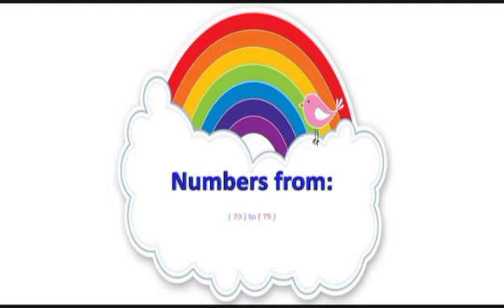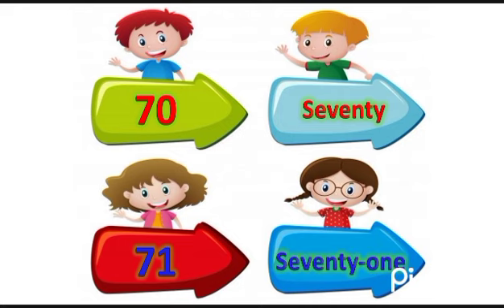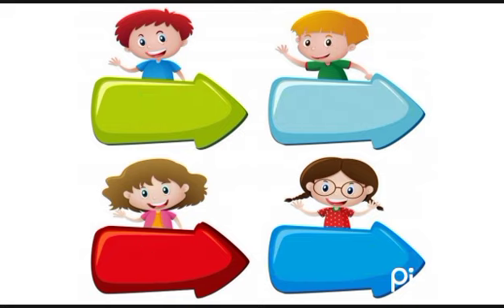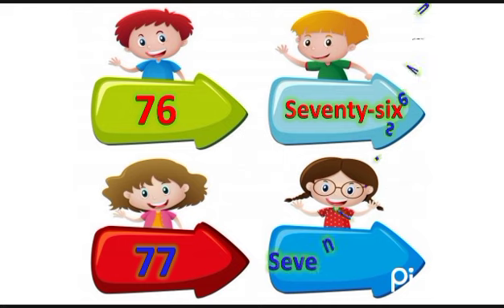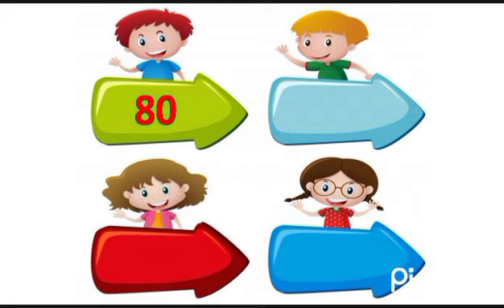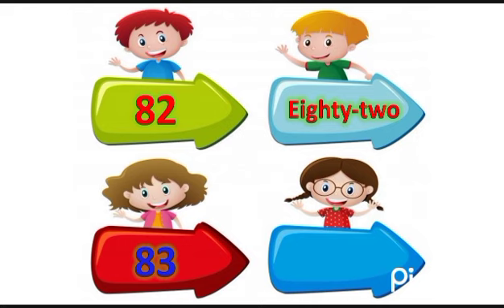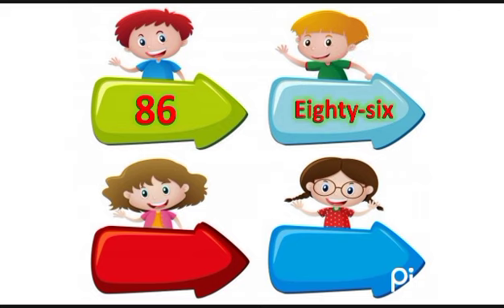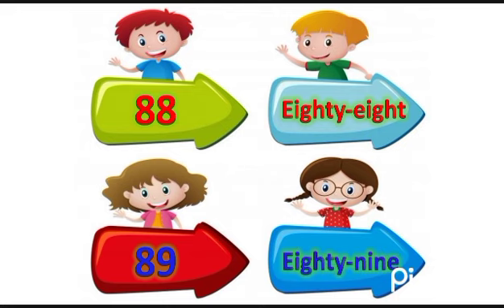Numbers from ( 70 ) to ( 89 )